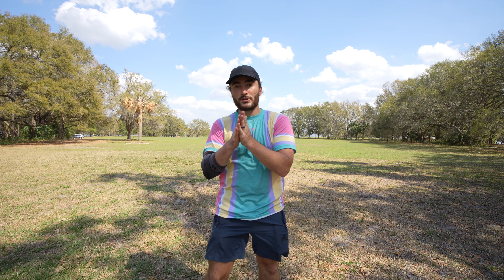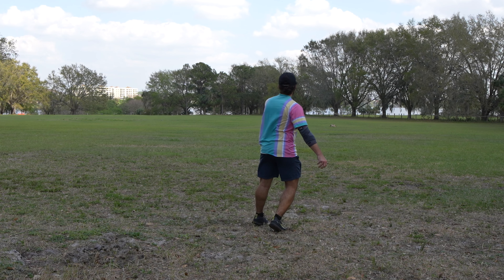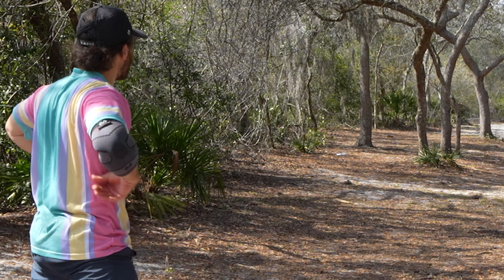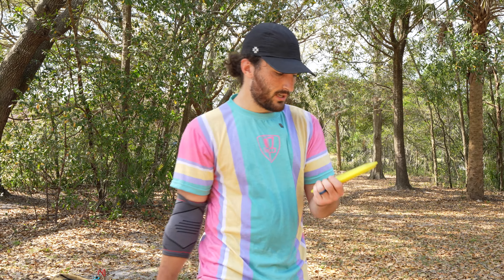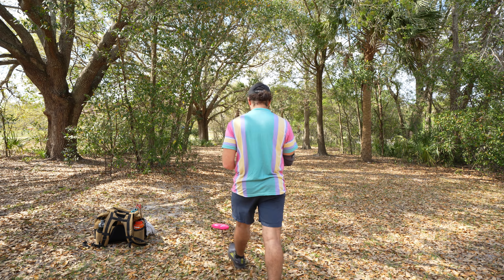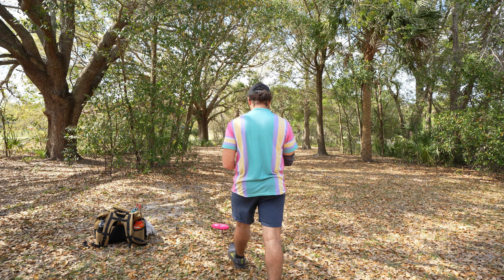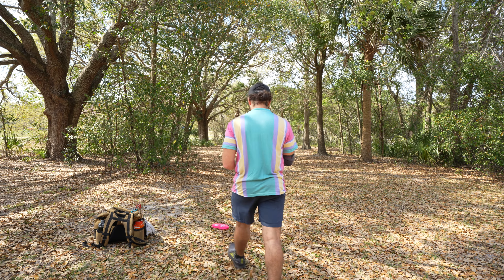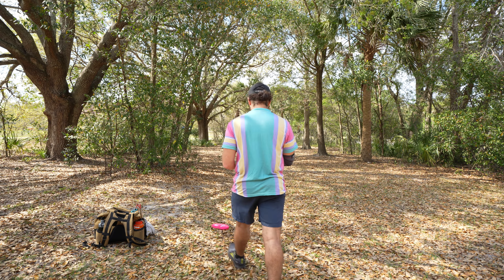I Was VERY Impressed by These - 18 Holes with Legacy Discs